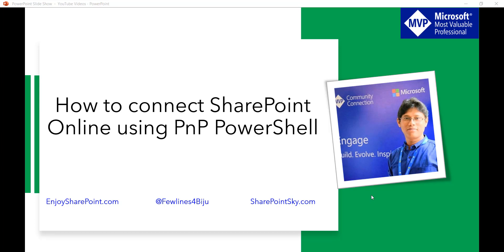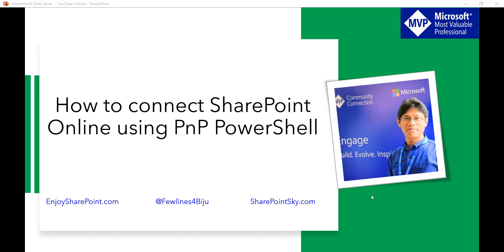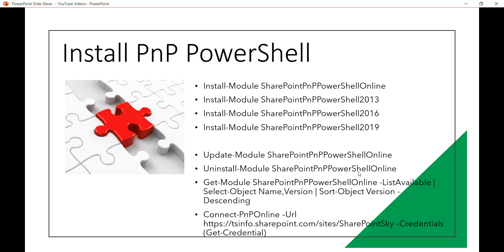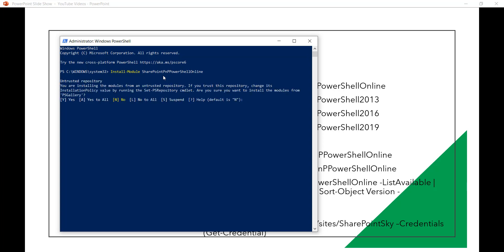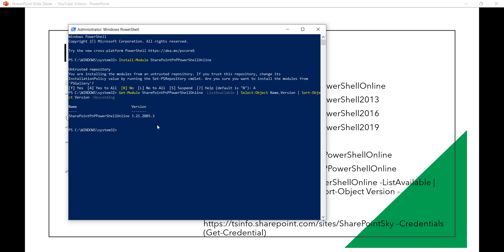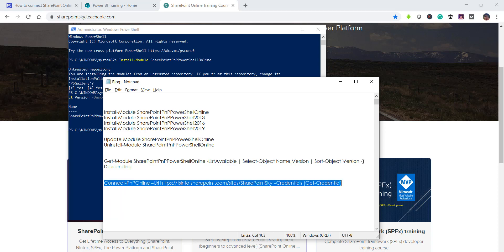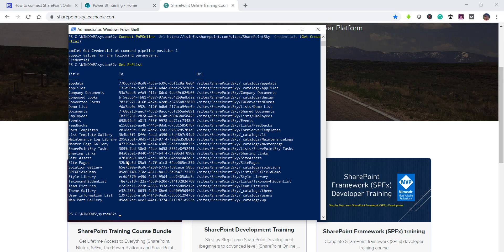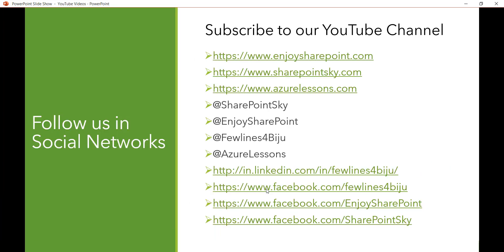How to Install PnP PowerShell and Connect to SharePoint Online using PnP PowerShell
In this video tutorial we will discuss what is PnP PowerShell? How to install PnP PowerShell for SharePoint Online. How to connect to SharePoint Online site from PnP PowerShell. How to run Install-Module SharePointPnPPowerShellOnline and install PnP PowerShell.
Interested to learn SharePoint Online development, check out our SharePoint training course
connect SharePoint Online using
pnp powershell in sharepoint online
pnp powershell install
pnp powershell sharepoint online download
pnp powershell connect to sharepoint online
pnp powershell sharepoint online install
pnp powershell commands sharepoint online
sharepoint pnp powershell cmdlets - sharepoint online
Install-Module SharePointPnPPowerShellOnline
Install-Module SharePointPnPPowerShell2013
Install-Module SharePointPnPPowerShell2016
Install-Module SharePointPnPPowerShell2019